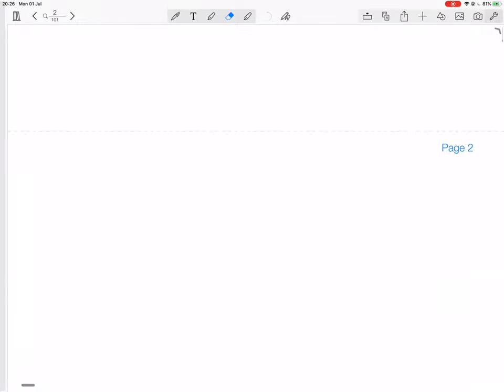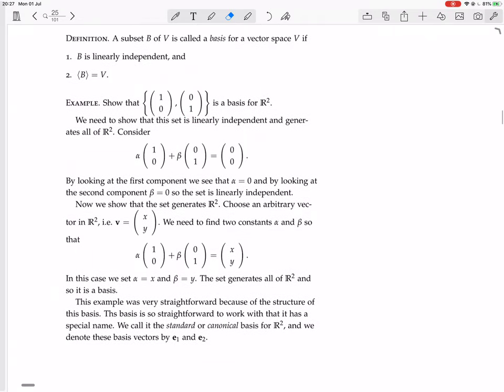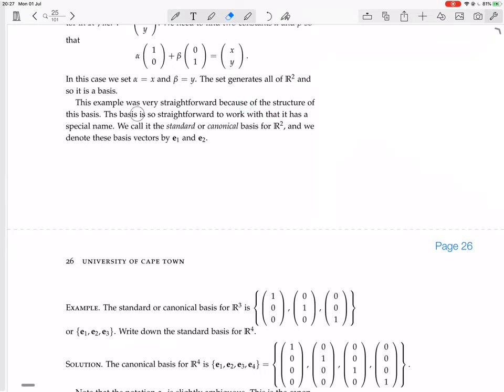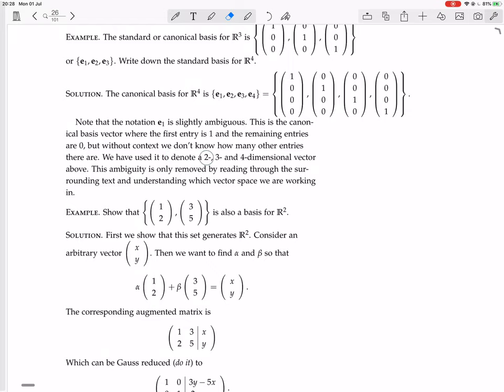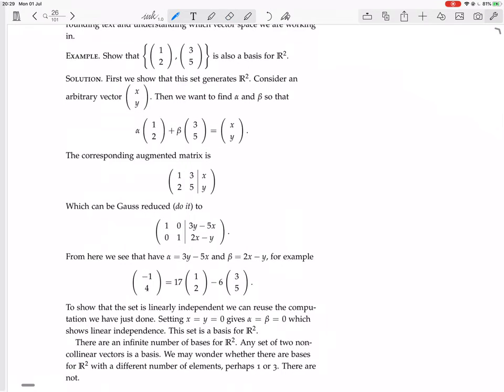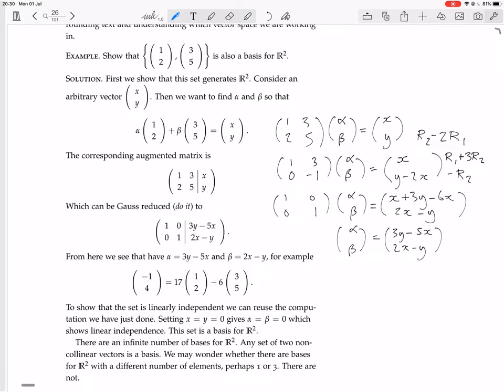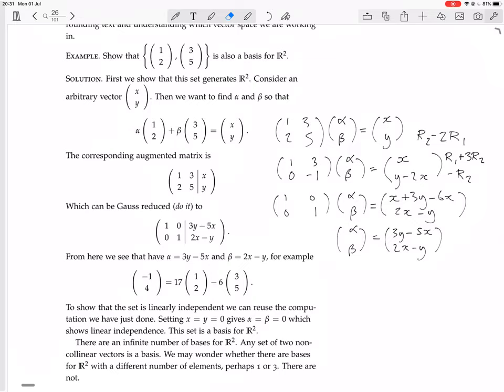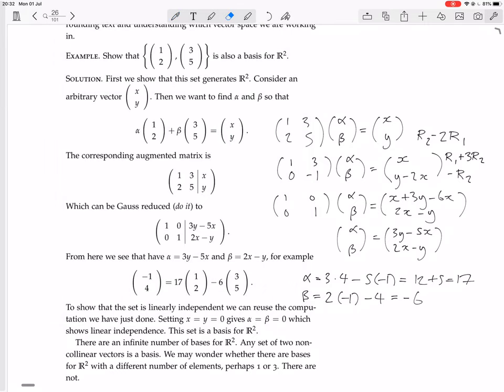page 25 basis & dimension